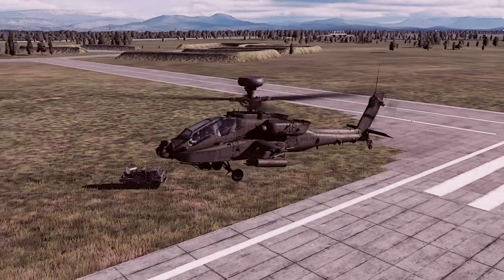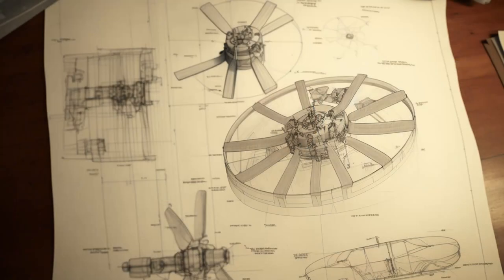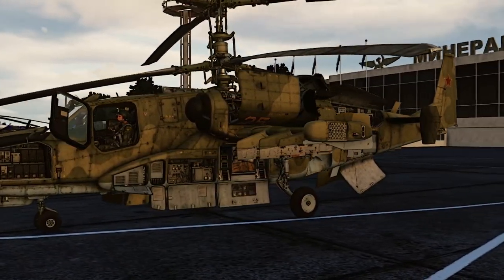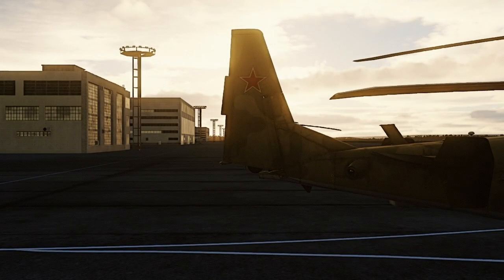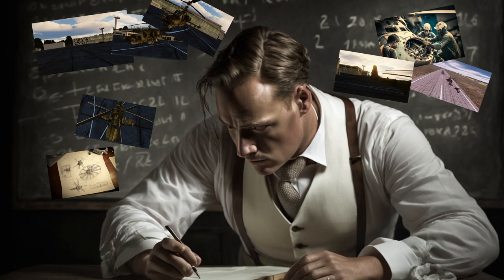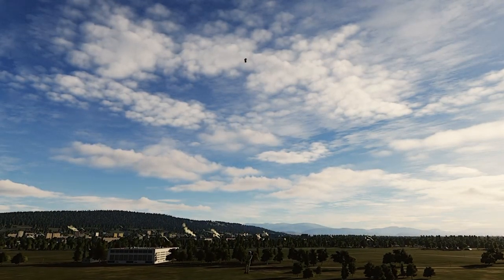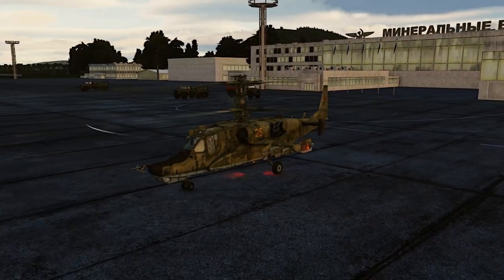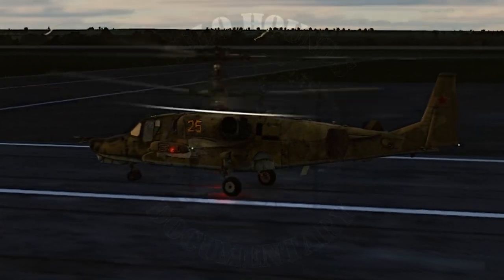Ka-50: Concept to Prototype/ DCS World and Midjourney AI Documentary Part 1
Part 1 of the Ka-50 Black Shark series of documentaries. All images and video created with Midjourney AI or DCS World. All images and video are original and do not accurately depict actual person's, place's or thing's. Any similarity to the likeness of any person(s) is purely coincidental.

Welcome to Helo Hounds, our channel is dedicated to bringing  immersive DCS World content, with a focus on flying helicopters in the flight sim.

Join us as we explore the vast and beautiful world of DCS World, and experience the thrill of flying some of the most iconic and powerful helicopters in the world.

Currently DCS World offers the UH-1H (Huey), AH-64D (Apache), SA342 (Gazelle), Ka-50 (Blackshark 3), Mi-24P (Hind), and the Mi-8MTV (Hip) as core (paid for) modules. One great community project to mention is the H-60 (Blackhawk).

PC Specs:
CPU: AMD Ryzen 9 5900X
GPU: Nvidia RTX 3060ti (Gigabyte Vision)
RAM: 64 GB DDR4 Corsair Vengeance 3200MHZ
MOBO: ASUS X470-F Gaming

Content Creation Tools:
Video Editing and Rendering: